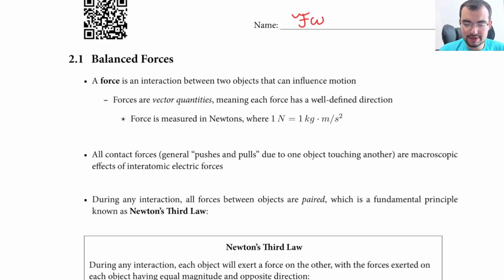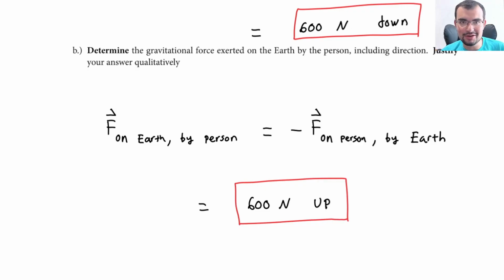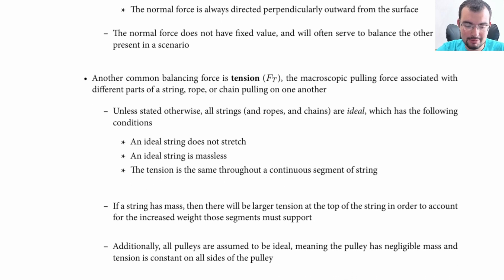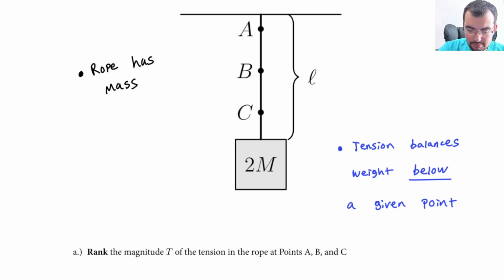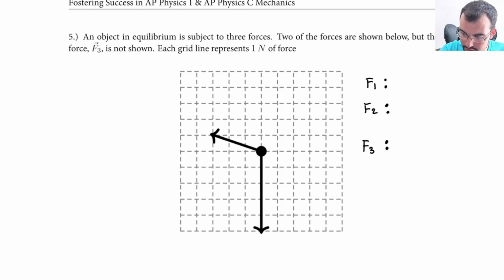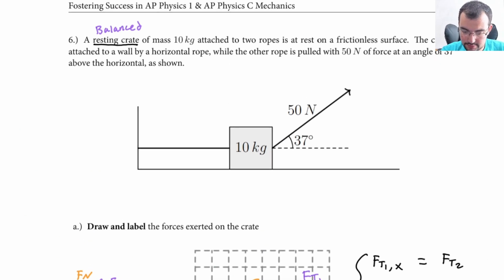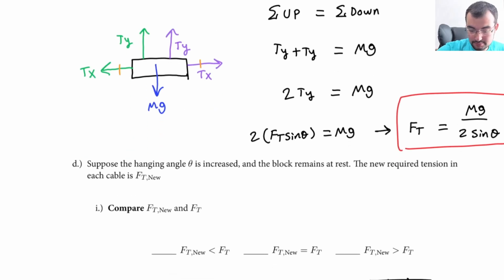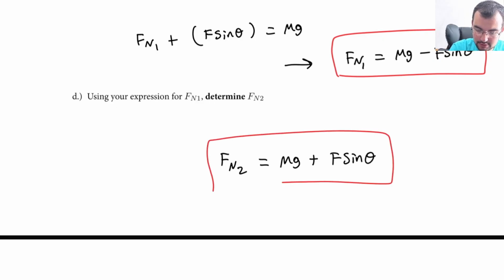(AP Physics 1 + C Mechanics) 2.1: Balanced Forces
0:00 Introduction
7:30 Problem 1: Mass and Weight on Earth vs the Moon
22:40 Problem 2: Forces on Balanced Elevator Car
28:35 Problem 3: Tension in a Rope with Mass
36:05 Problem 4: Ranking Tension in Various Pulley Systems
40:30 Problem 5: Force Vectors on an Object in Equilibrium
45:20 Problem 6: Resting Crate Pulled at an Angle
54:30 Problem 7: Tension in an Angled Cable
1:04:40 Problem 8: Normal Force when Pulling a Crate Above vs Below the Horizontal